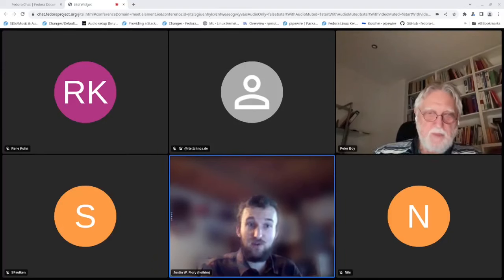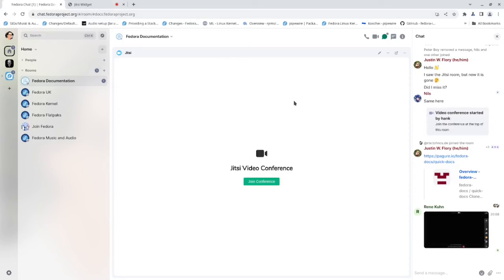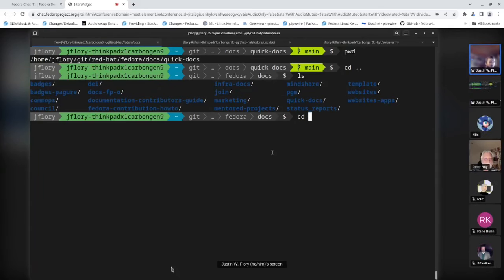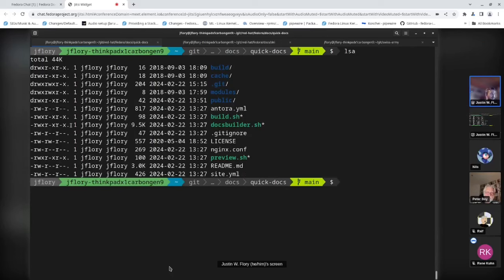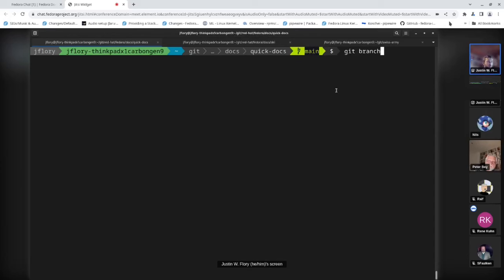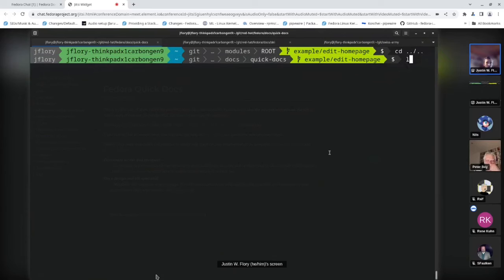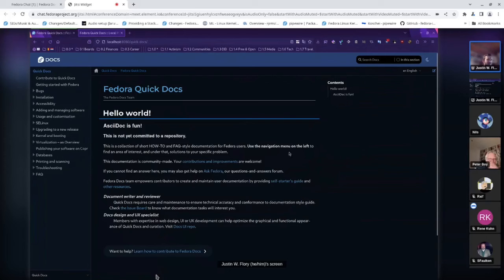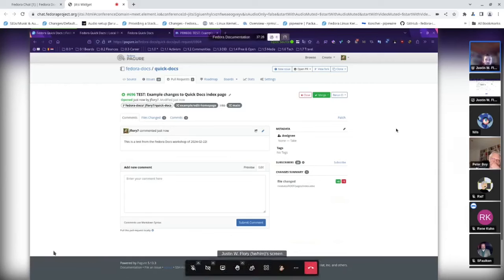Fedora Docs: Advanced Techniques for Documentation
Fedora Docs monthly workshop presented by the Fedora Community Architect, providing us with wealth of knowledge and hands-on experience on Documentation. We thank all of you for joining.

🥸 Speaker: Justin W. Flory